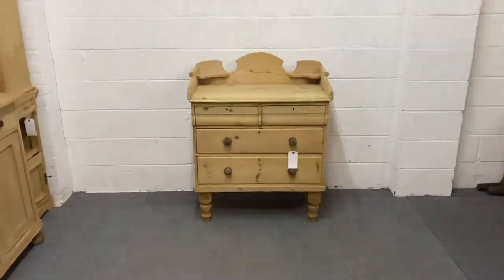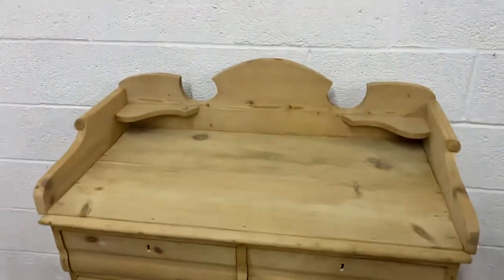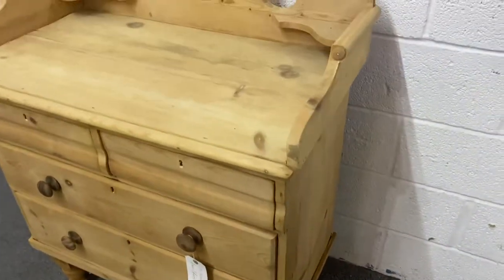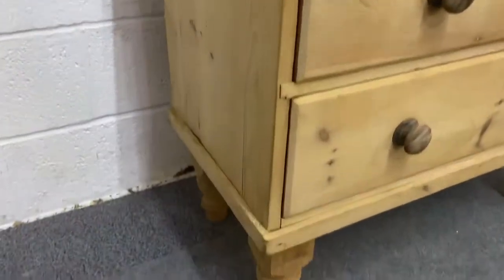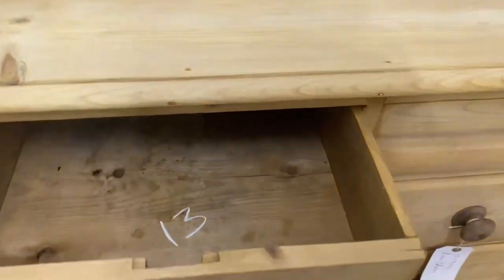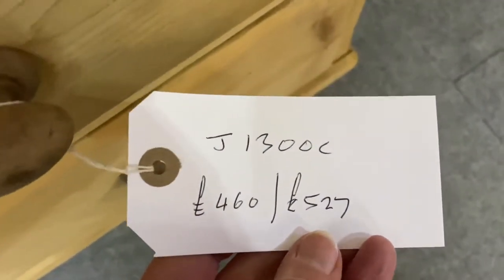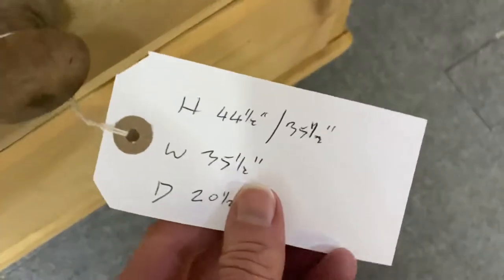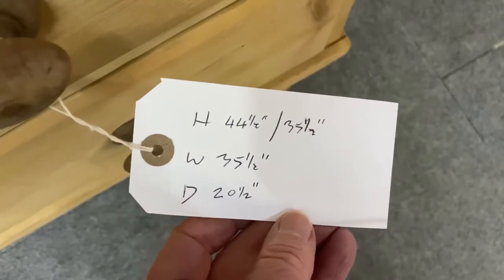Victorian Pine Chest of Drawers (J1300C) - Pinefinders Old Pine Furniture Warehouse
Late Victorian Pine Chest of Drawers.

This chest of drawers has now been sold. All the chests of drawers we currently have for sale can be seen on our